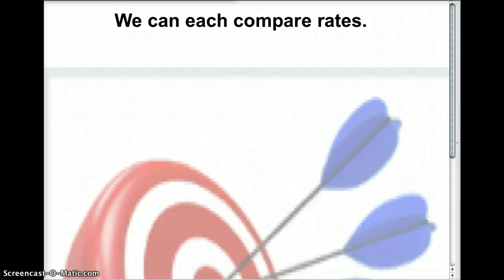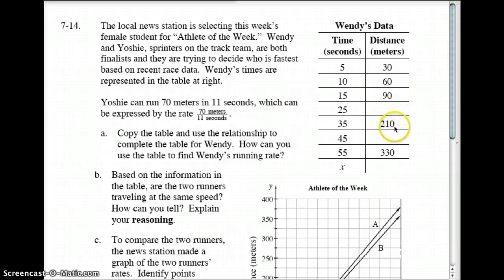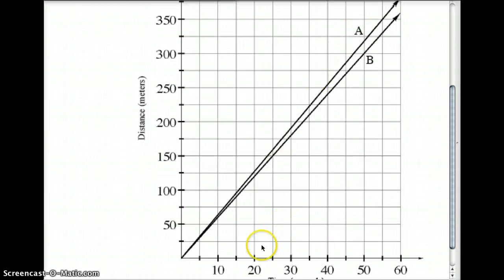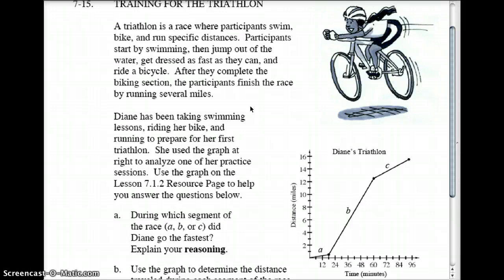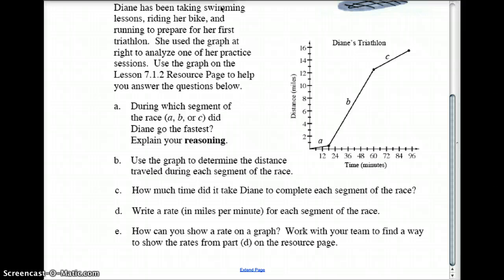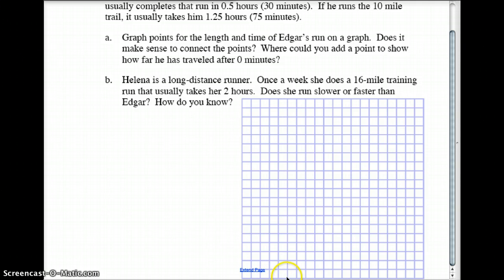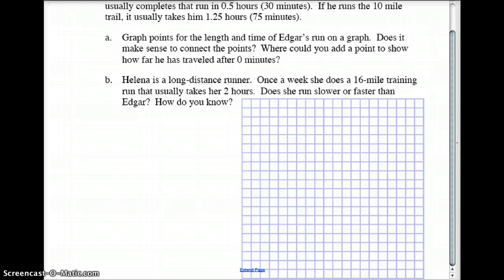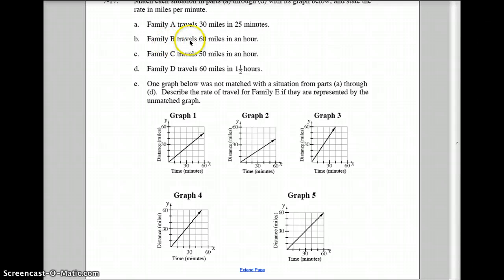MC 7.1.2 Comparing Rates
Comparing Speed Rates